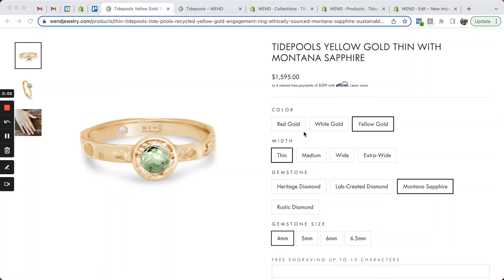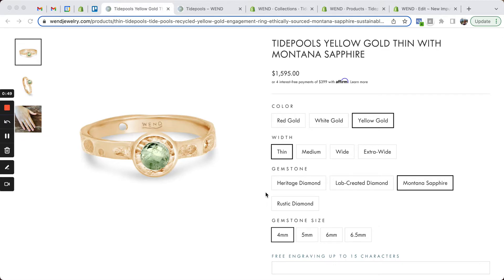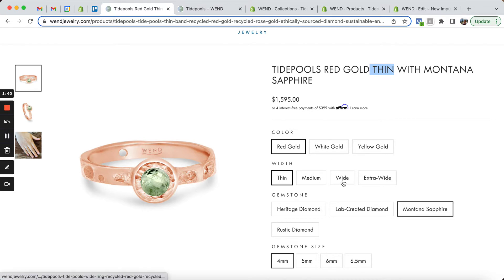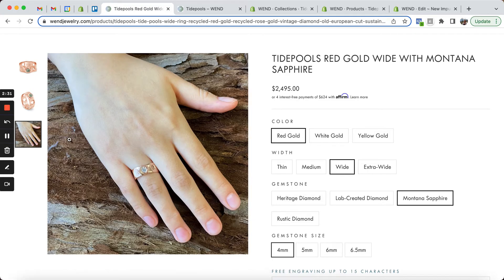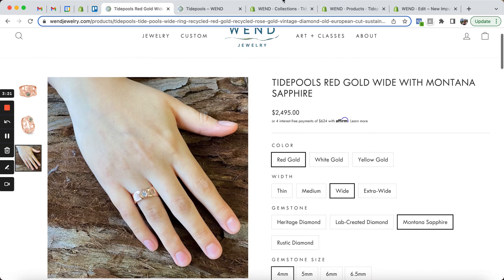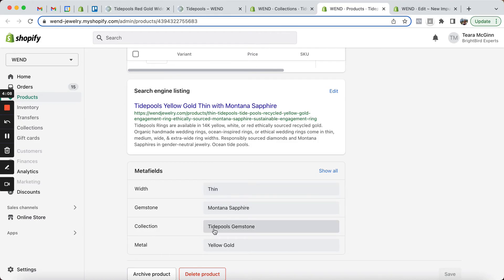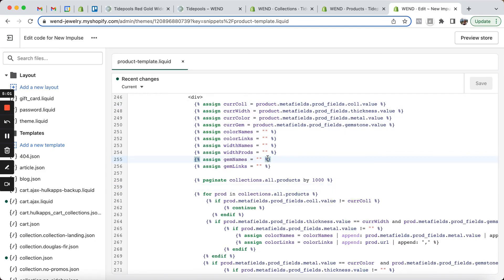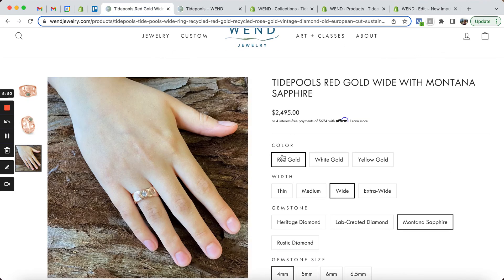Overcome Shopify Variant Limitations by Using Metafields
Discouraged by the Shopify limit of 100 variants?
Limited by the max of 3 product options?
Frustrated trying to group variant images together, so customers aren't confused?
Annoyed by all the apps?
This video outlines a new approach to solving all those issues ... by using a native feature of Shopify, called Metafields.

Need a custom solution like this?  I'm a Shopify problem solver.